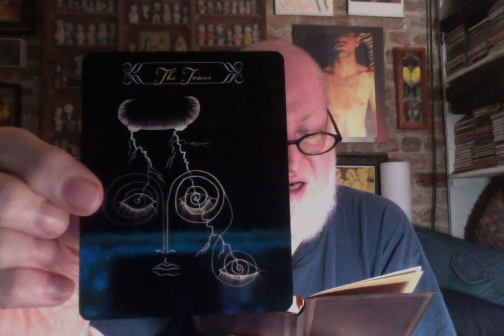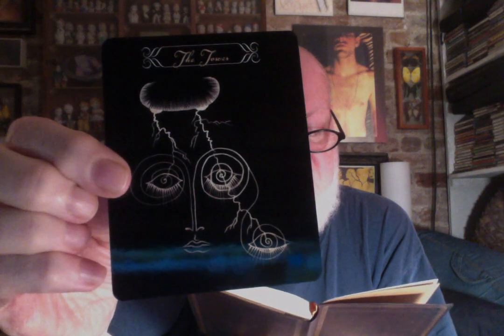MyTarotJournal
A little encouragement on your selection and use of a tarot journal.